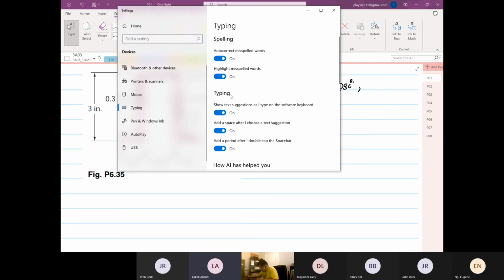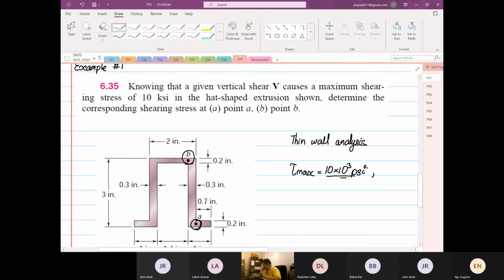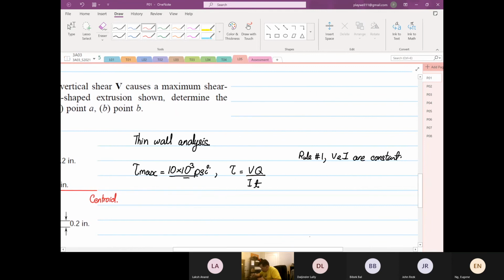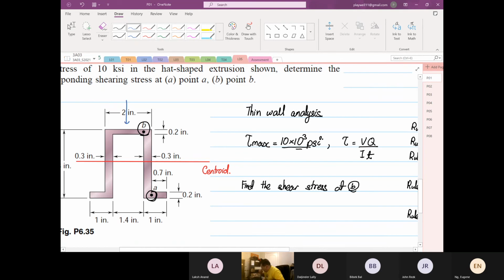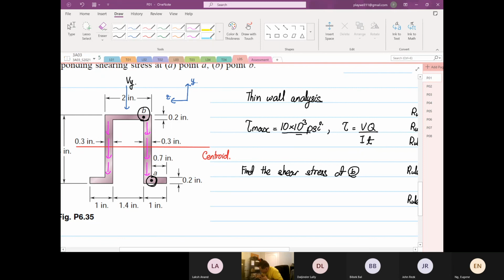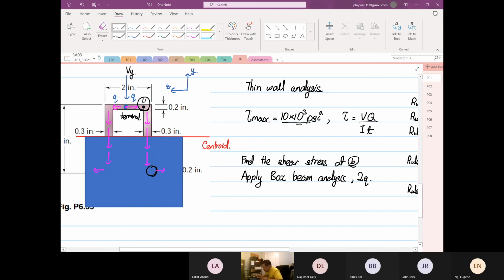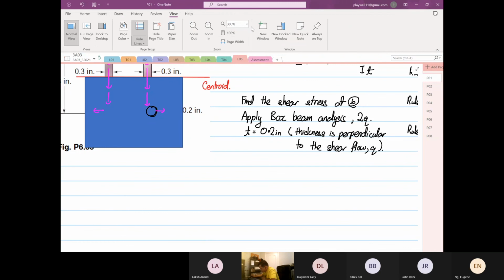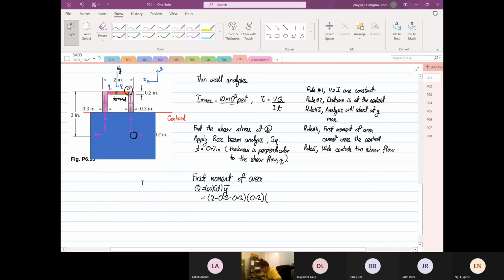L05 Thin Shear P03